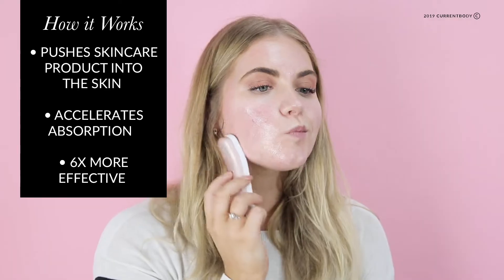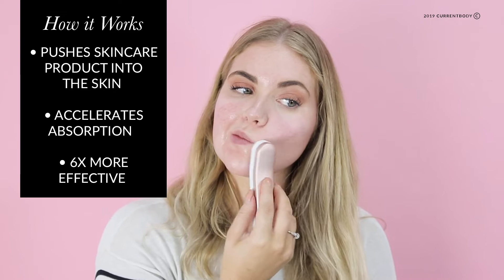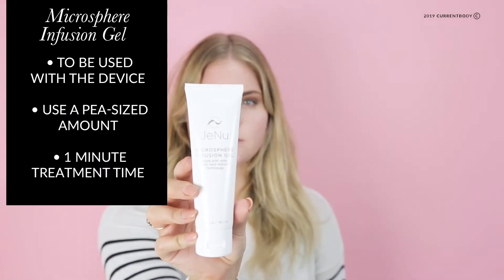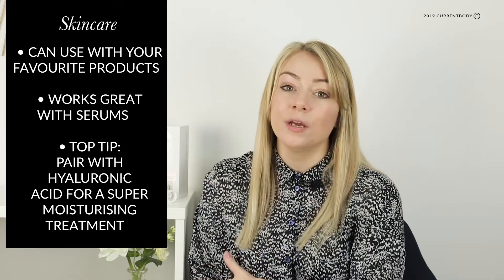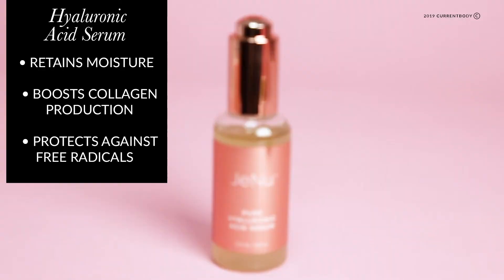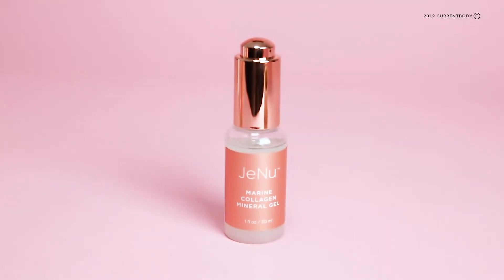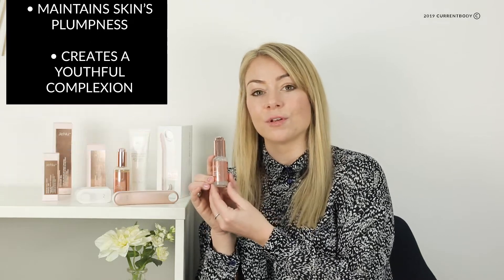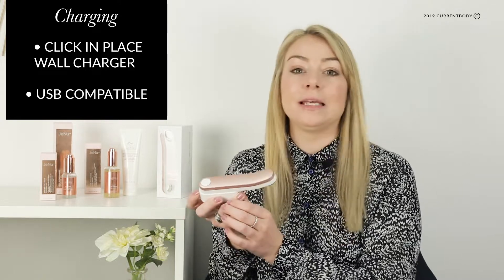Why the JeNu Plus Ultrasonic Infuser Makes Your Skincare 6x More Effective | JeNu by Trophy Skin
As your skin acts as a barrier, usually your skincare product will sit ‘on top’ of the skin rather than penetrate into it - which is where you see the best results.

The JeNu Plus Ultrasonic Infuser accelerates the performance of your skin by pushing it 6x further into your skin, meaning you’ll see the positive effects of your skincare routine much quicker than with manual application.

Here our product expert, Heather Talbot, explains everything you need to know about the much-acclaimed device.